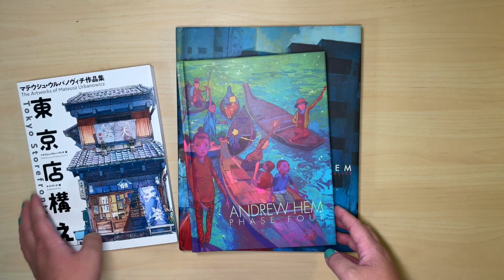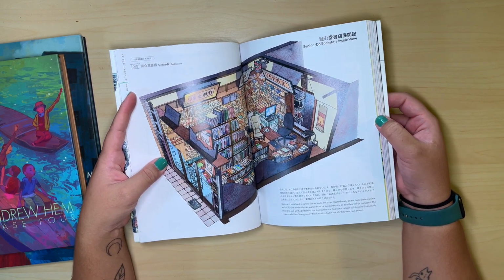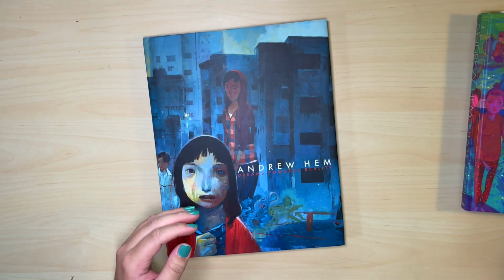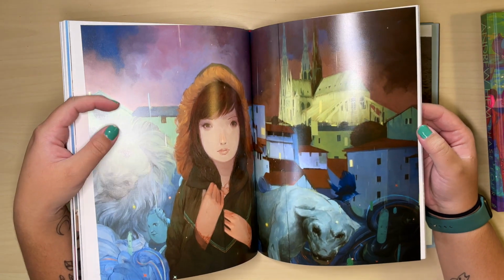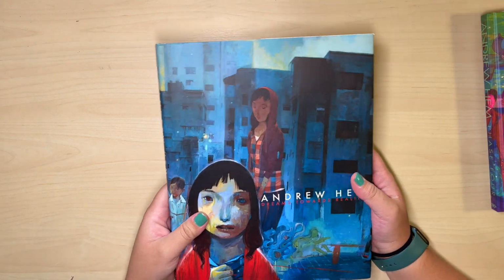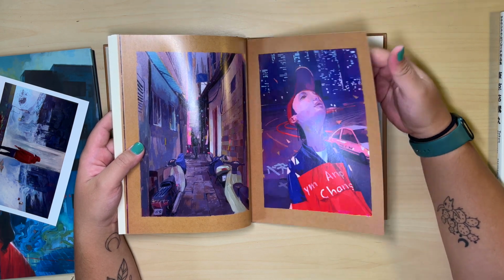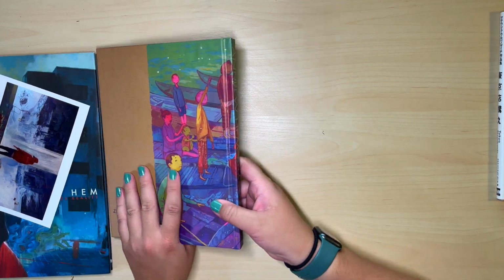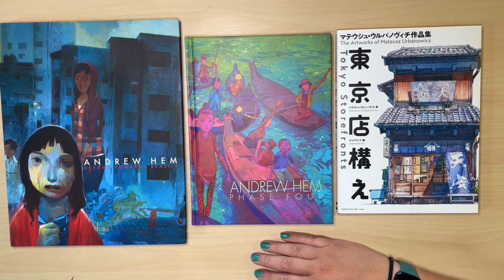ART BOOKS pt 1 // Andrew hem / Mateusz Urbanowicz // Jacquelindeleon